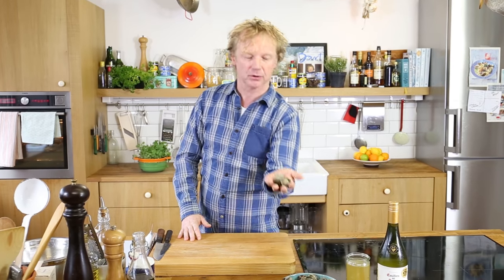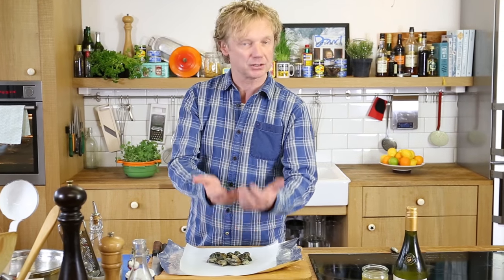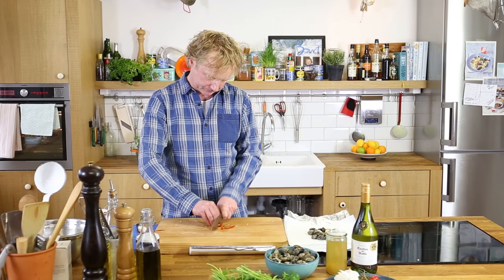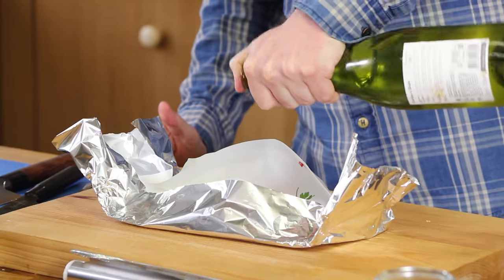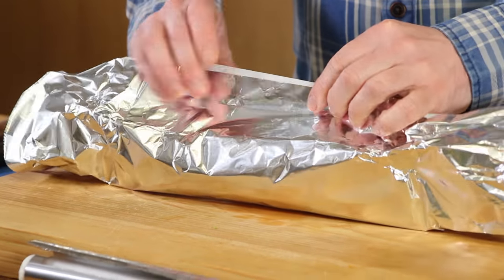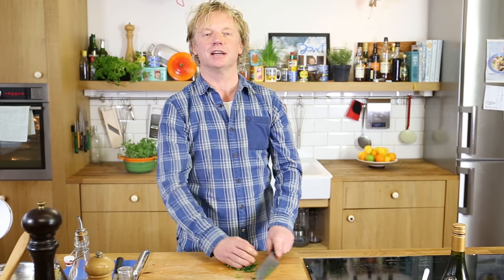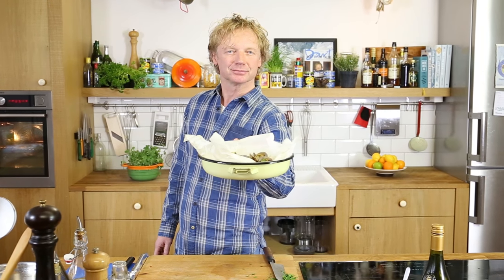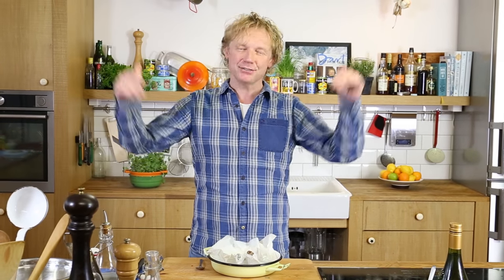VONGOLE En Papillotte | Bart van Olphen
One of the easiest, but maybe also one of the most delicious ways to cook clams is by steaming them! By cooking your vongole "en papillotte", which is French for "in parchment", you create a delicious mix of flavours by letting the food steam and combining all of the added ingredients into an amazing mix - and it is so quick!